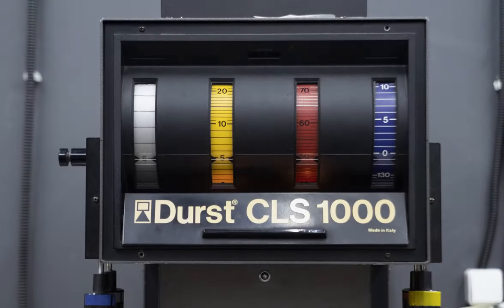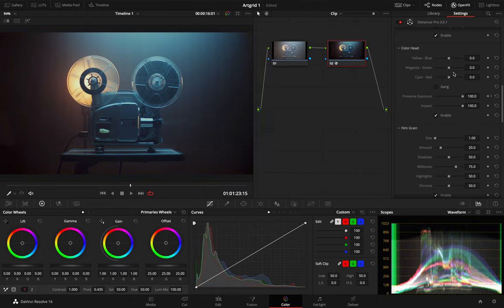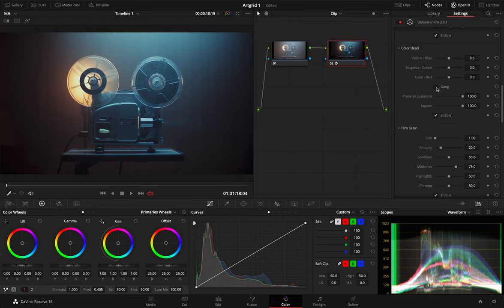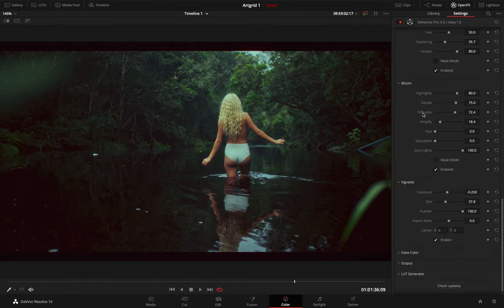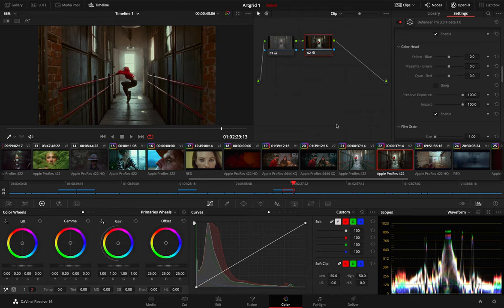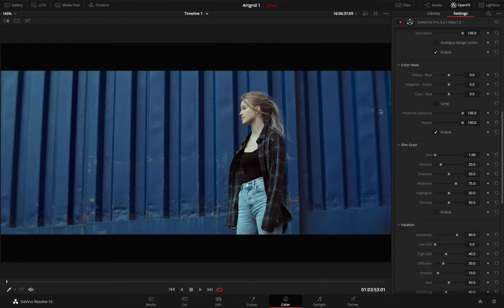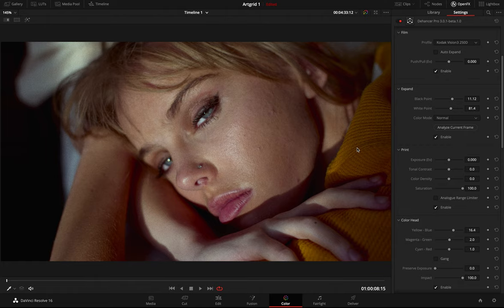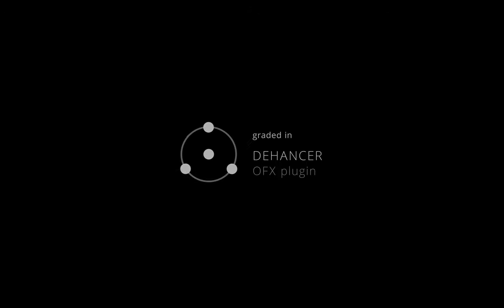Dehancer CMY Color Head: film emulation with subtractive color correction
Color head and printer light are instruments of analogue color correction.
Example of using Dehancer Pro OFX plugin for DaVinci Resolve.

Dehancer is the OFX plugin suite for film-like color grading in DaVinci Resolve. Dozens of real photographic and motion picture films, precisely captured and packed in simple to use plugins with truly analogue controls simulating real film behaviour and effects.

Based on 30-years of film shooting and darkroom experience combined with scientific approach, nonlinear image processing, and… a bit of alchemy, of course.

Dehancer Tools:

* Input Camera Profiles
* Film Profiles
* Expand
* Film Grain
* Halation
* Bloom
* Defringe
* Print Options
* Color Dencity
* Analogue Range Limiter
* CMY Color Head
* Vignette
* LUT Generator
* False Color
* ACES support